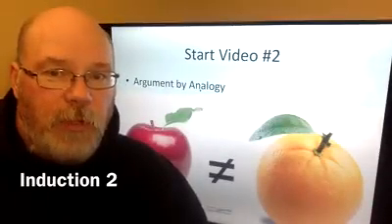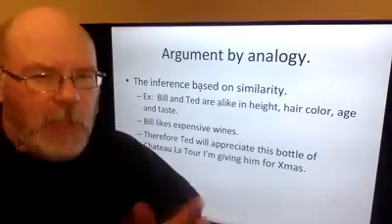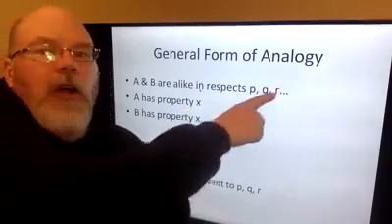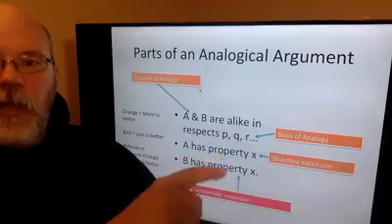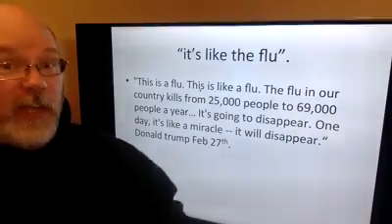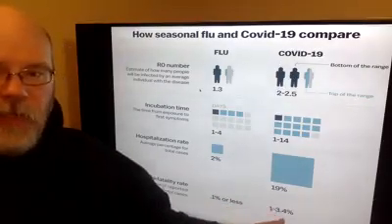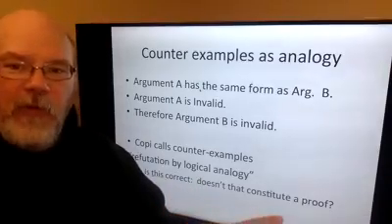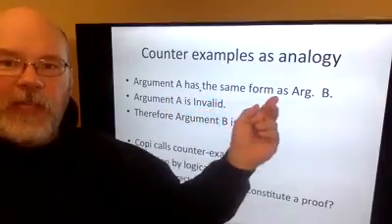Introduction to Inductive Logic: Video #2. Arguments by analogy.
Continuing the online learning, this video takes us through a common form of inductive reasoning, Argument by analogy.  We will look at the fallacy of false analogy.